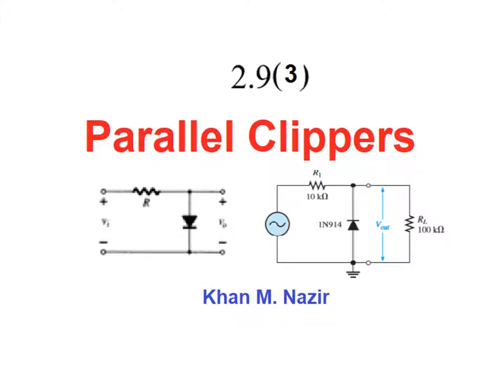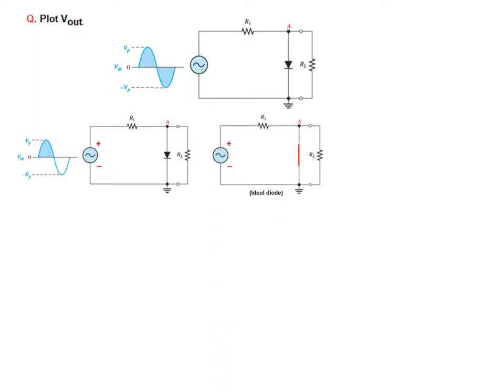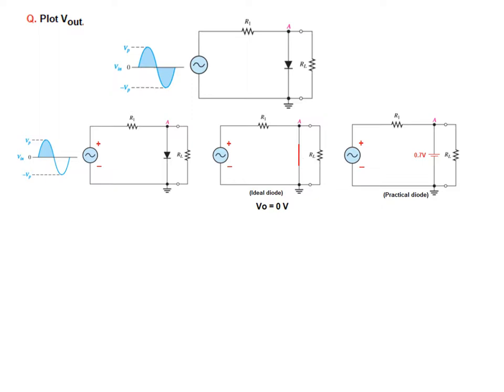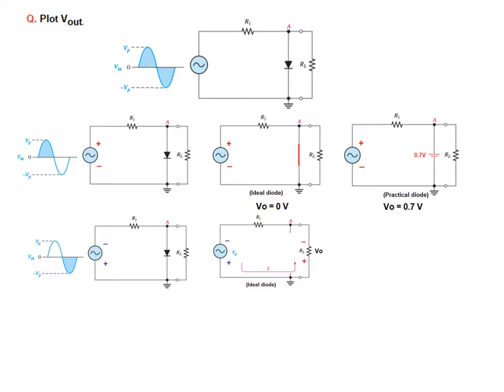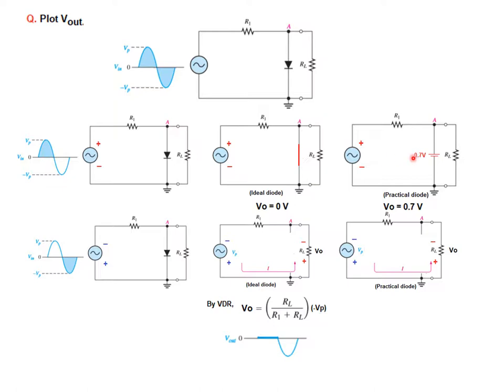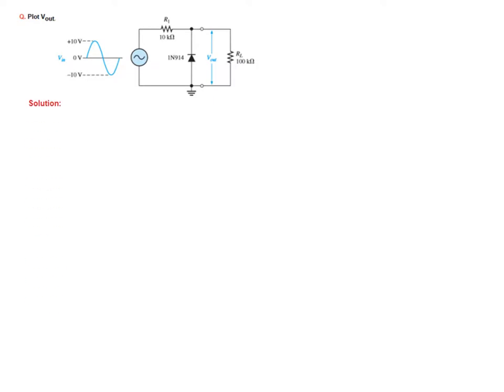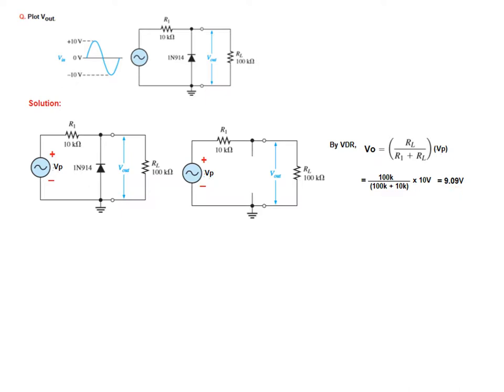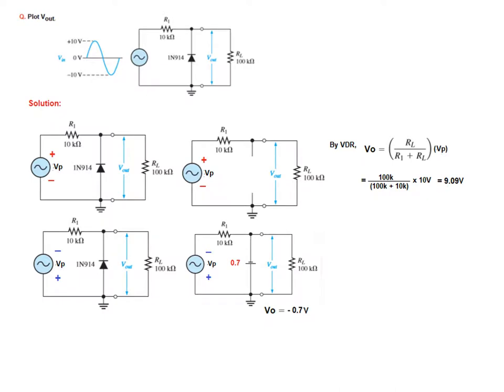Parallel Clippers || How to Plot the Outputs || EDC 2.9(3)(English)(Boylestad)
EDC 2.9(3)(English)(Boylestad) || The video explains a simple technique for plotting the output of a parallel clipper circuit.